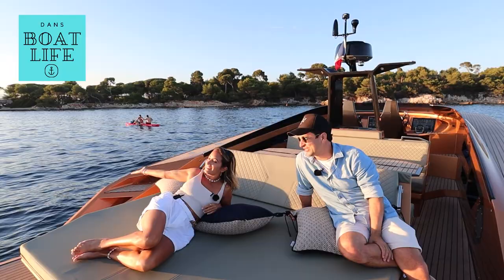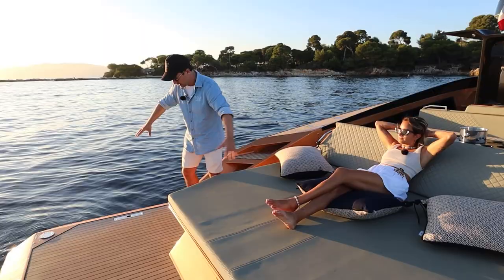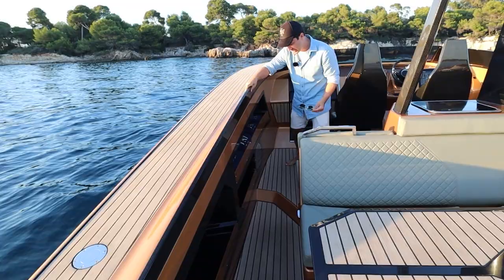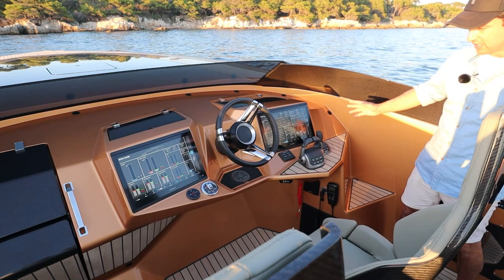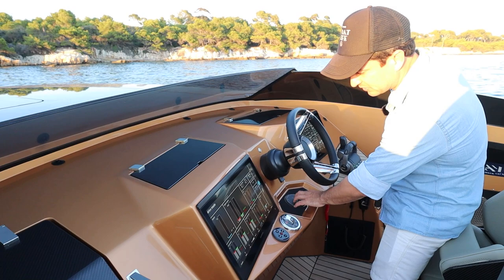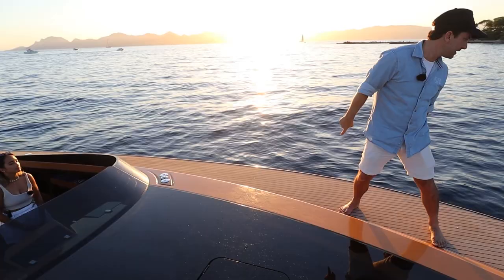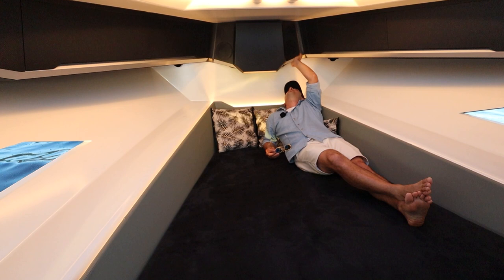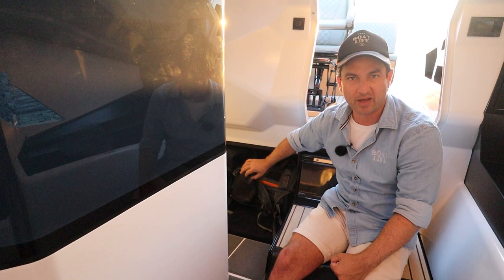SAY 42 Carbon Yachts - Yacht TOUR the Formula 1 of Day Boats!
A picture tells a thousand words so this video should fill a whole book I reckon...

Welcome to SAY Carbon Yachts from Germany and their all new SAY 42. This boat is a masterpiece of design and ingenuity. When you combine race car mindset with boat building experience then this is what you get.

Not currently represented in Australia but already being delivered to places like USA, Dubai and the Italian Lakes.

Keep an eye on this company and as always.

Dan Jones